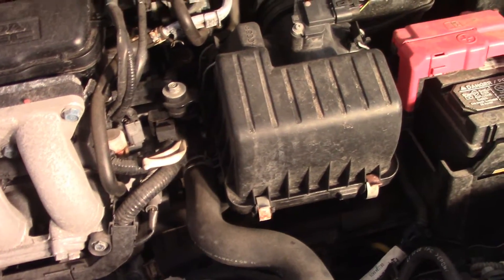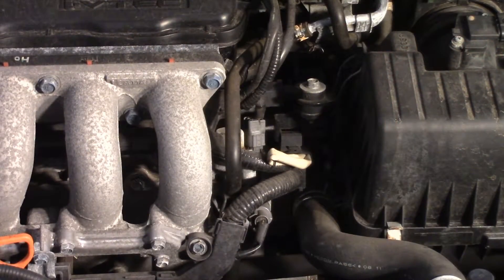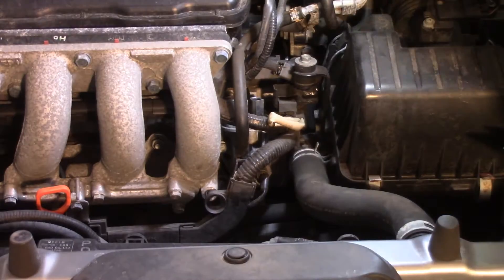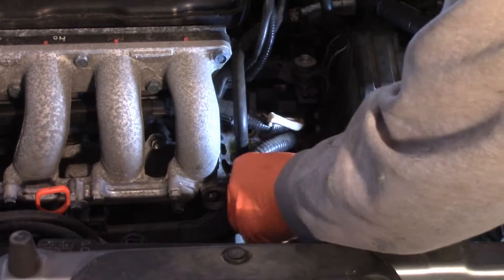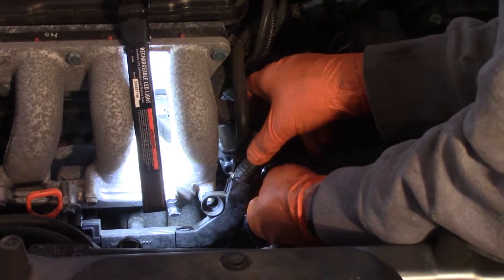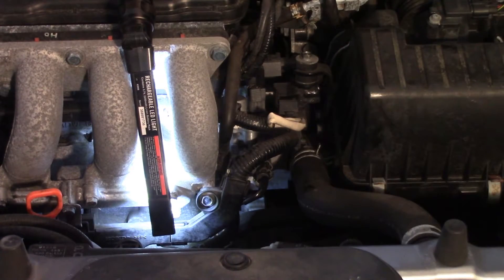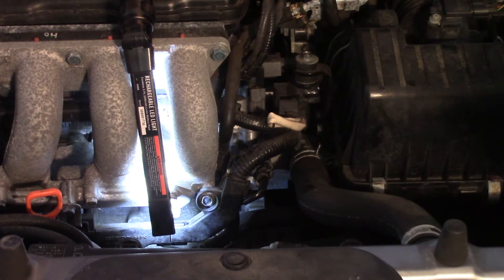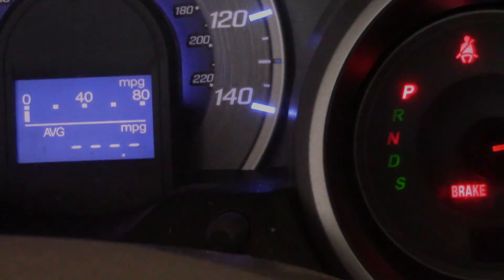Honda Fit (2009-2013) VTEC (or VVT) Solenoid Replacement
4/3/18 Update: Replacement fixed the problem! 2 cold mornings, no noise.
My car has experienced cold-start "grinding" noises. In my research, this is the tell-tale sign of a failing VTEC solenoid, or variable valve timing solenoid. Fortunately, the replacement part is relatively inexpensive (~$125) and very easy to replace in the Fit.

Tool List:
10 mm socket
3/8" drive ratchet
3/8" drive extensions (3" and 6")

That's it. An easy replacement that took me about an hour to complete from beginning to end. Most recommend an oil change after replacing the VTEC solenoid (in some cases an oil change fixes the problem if your oil is REALLY old) and I did this as well and that was included in my one hour time.